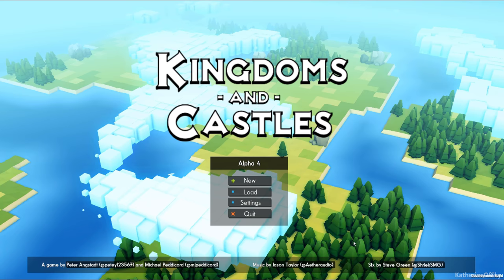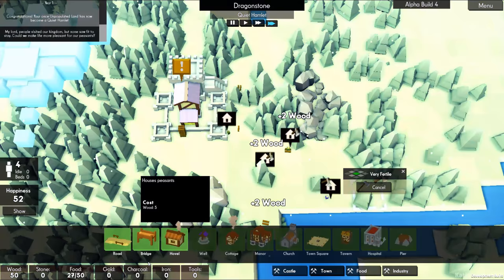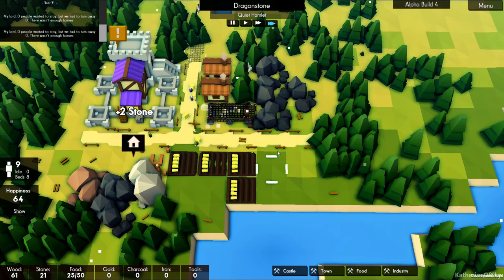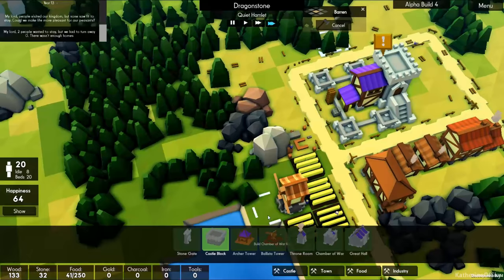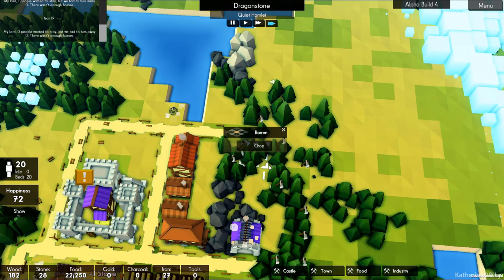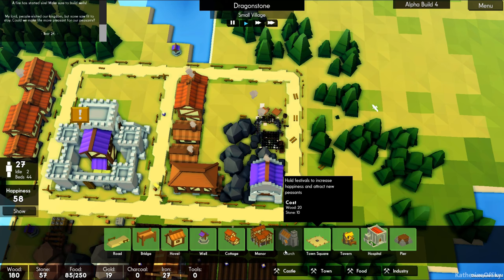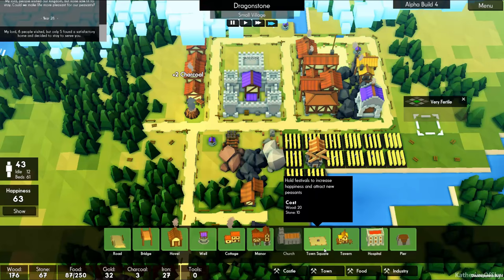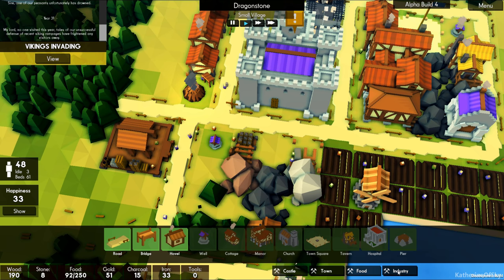Kingdoms & Castles (Alpha 4) Ep 1: Dragonstone - Dragon Update! - Let's Play, Gameplay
Alpha, Build 4!  The DRAGON Update!!!

Join me as I play Kingdoms & Castles, an RTS about survival in a voxel world, developed and published by Lion Shield.  We must start from a humble keep, and gather resources to build out vilalge into a large city, and fend off the Viking invaders!  Note, this footage is from early Alpha, so there will be bugs, and the game is not yet complete!

- Make sure your peasants are fed in the winter and healed of plagues. Build churches to keep them from despair and taverns to keep them happy. You can even throw festivals if you've built a town square!

- Send out wood cutters to collect wood, set up stone quarries to build your castes, and farm the land efficiently so your town can grow and thrive.

- Use a powerful castle building system to create walls and towers to defend against the viking threat.

- Castles are constructed using blocks which can be placed anywhere. Towers and walls are dynamically created based on how you stack and arrange them.

- You can place archer towers and other weapon emplacements, their range is affected by the height of the their tower.

- The castle building system is very flexible and allows all sorts of castle designs. You can try many different layouts to best protect your kingdom and express your glory and power as a king or queen.

- A realistic tree growth algorithm simulates the forests. Depending on your needs, wood cutters can clear cut or responsibly manage your forests.